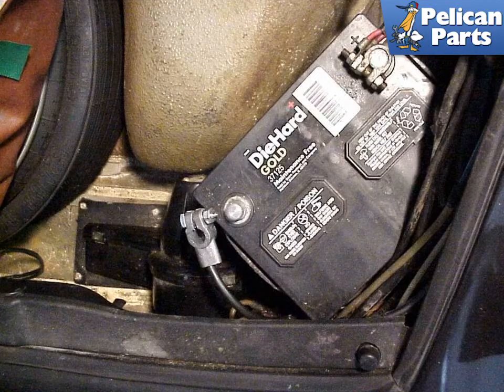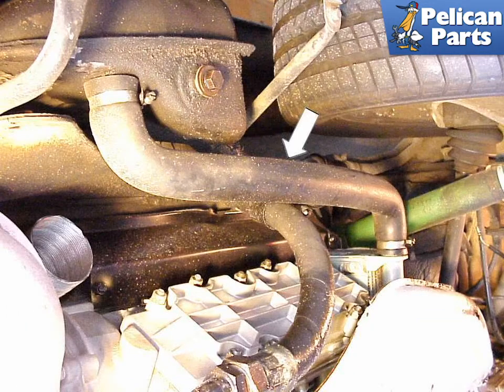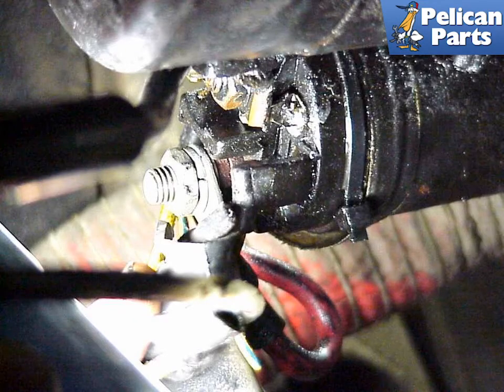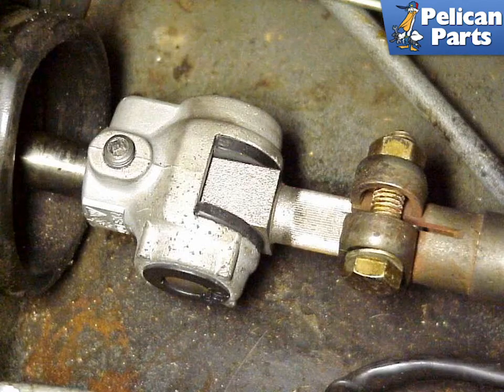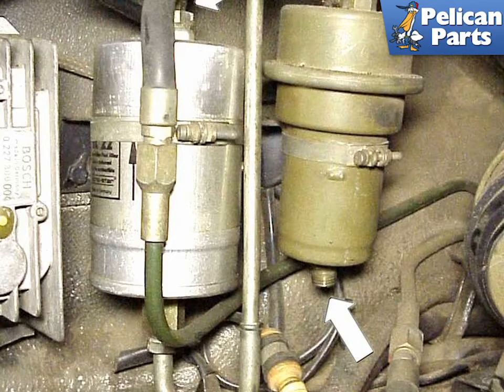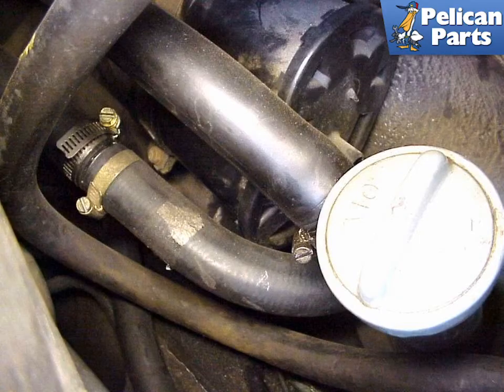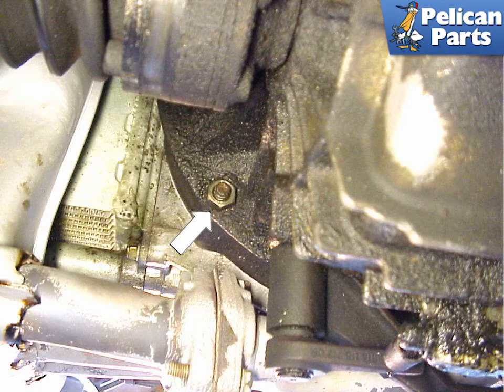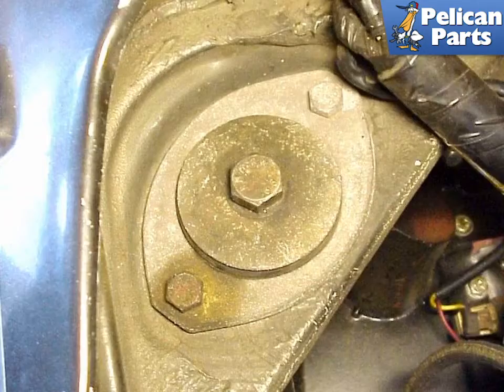Porsche 911 Engine Removal (1965 - 1989)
The Porsche 911 engine is not one of the easiest to perform repairs on.

The tight enclosure of the engine compartment makes it pretty difficult to reach in and access a lot of the fuel injection components. There are indeed a few things that can be done with the engine in the car (valve adjust, some fuel injection work, Carrera chain tensioner installation), but most major operations need better access. In these cases, the only thing to do is to remove the engine: a task that many conceive to be very difficult. The reality is that the removal of the 911 engine is not a difficult job: if you have the right tools and a little bit of the right knowledge, which I hope to provide here...